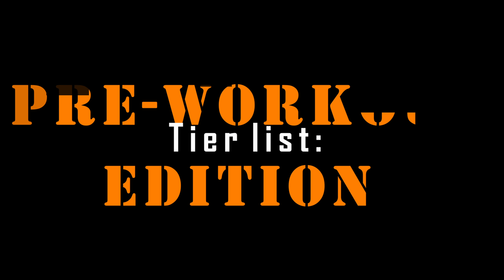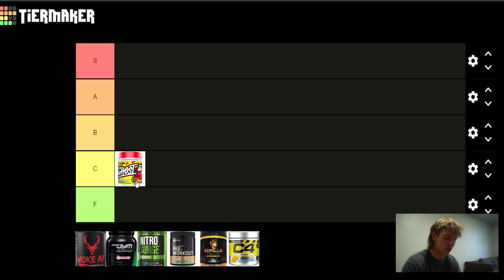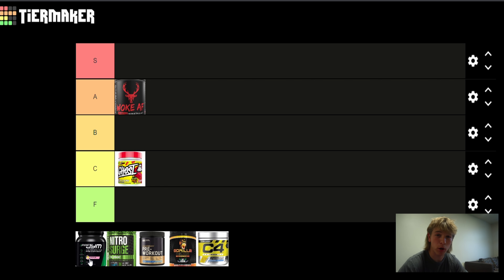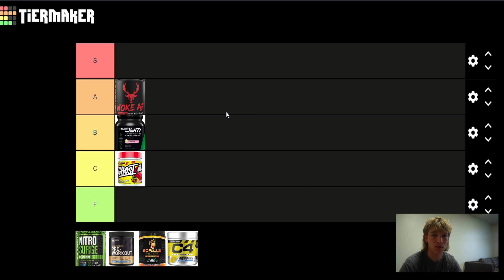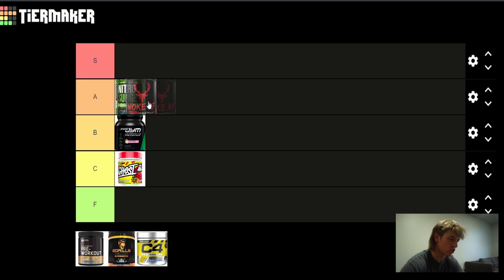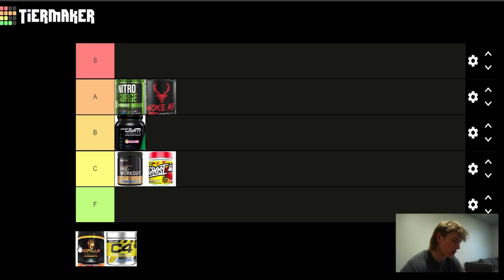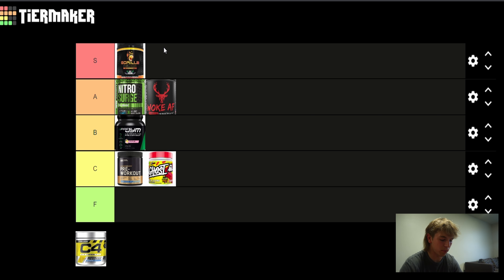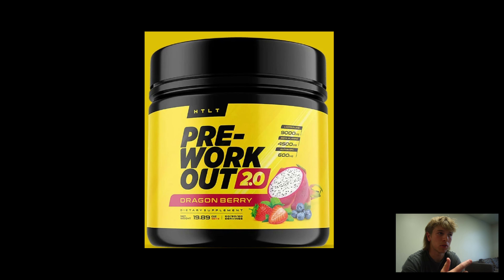Ranking Popular Pre Workouts on a Tier List! Do You Agree!?